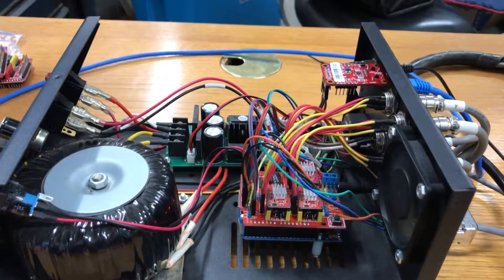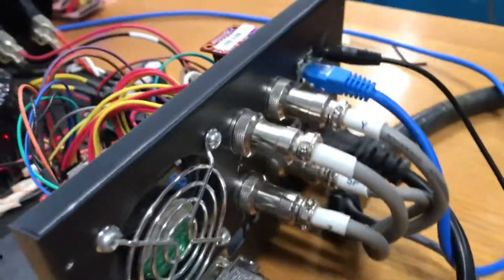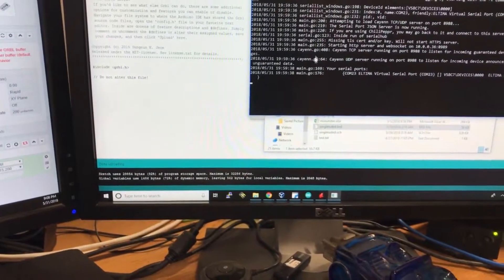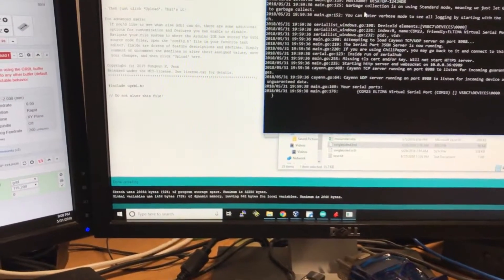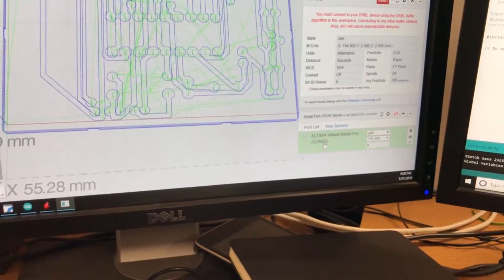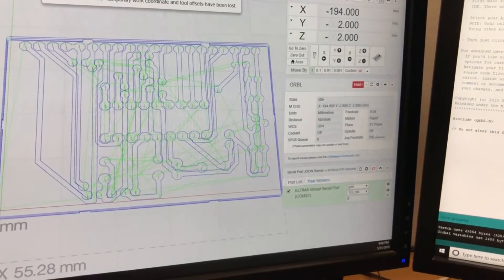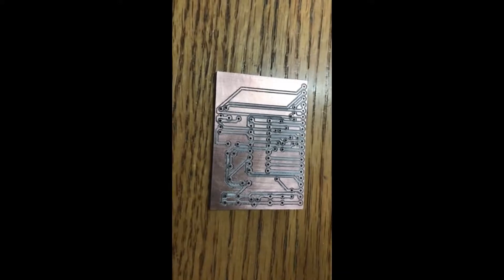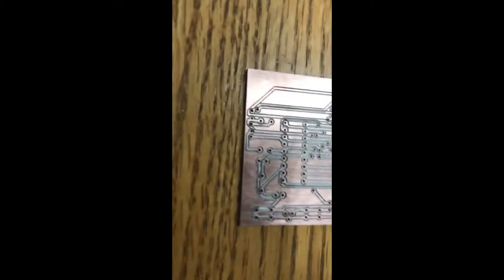WIZnet WIZ750SR Hackster.io Ethernet Controlled CNC Mill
In this video, I show off my 3020 CNC Mill after it has been converted to CNC Shield with Arduino controlled and WIZ750SR Ethernet to Serial module integrated.